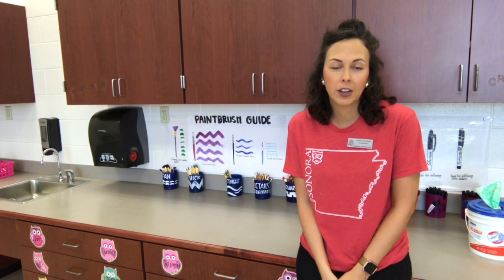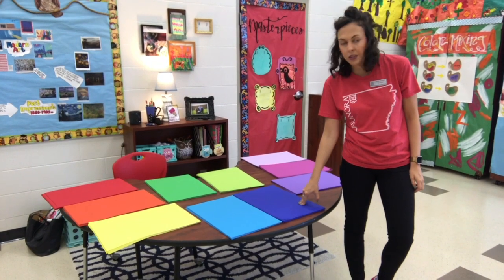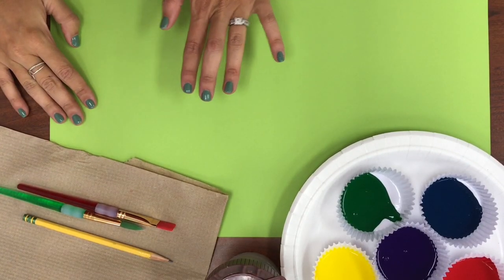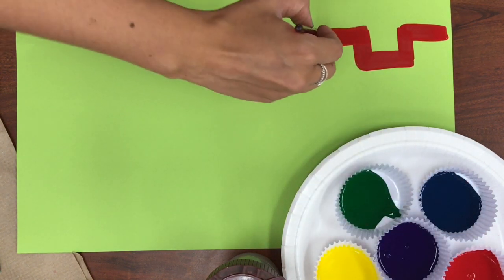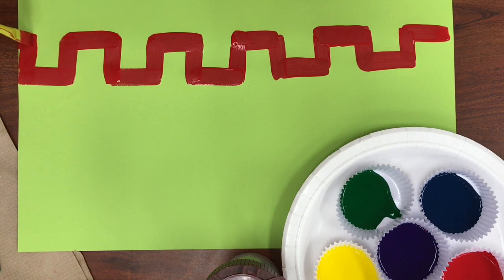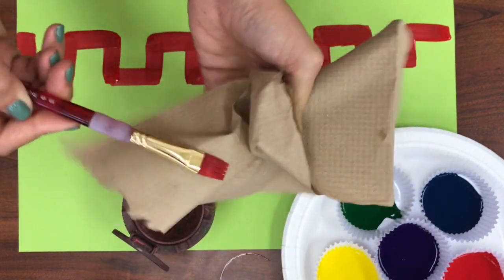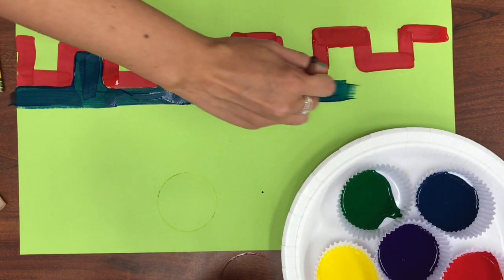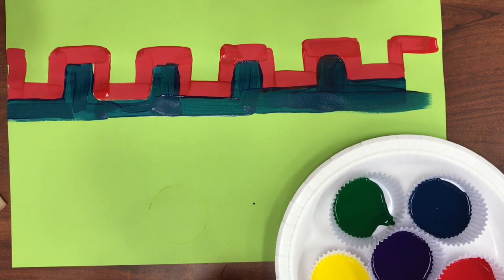Artist Sketchbook Cover Painting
Sonora Artists painting sketchbook covers